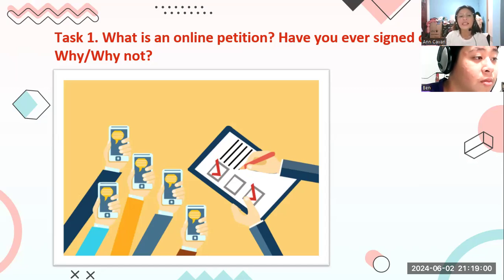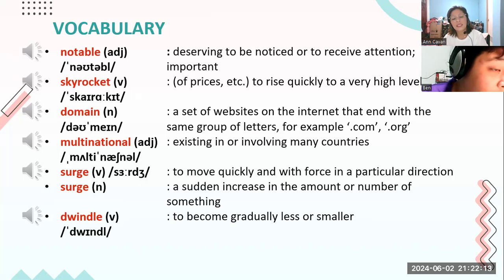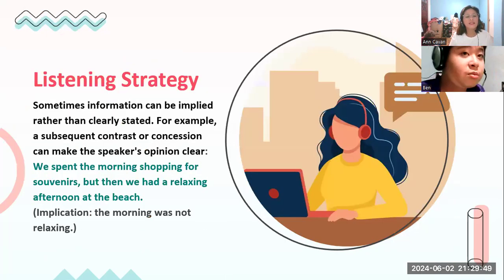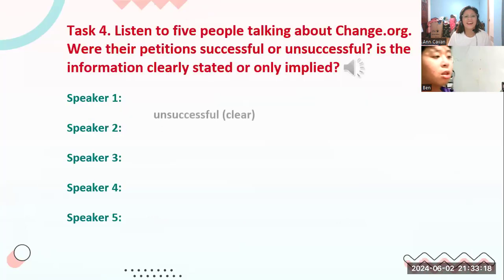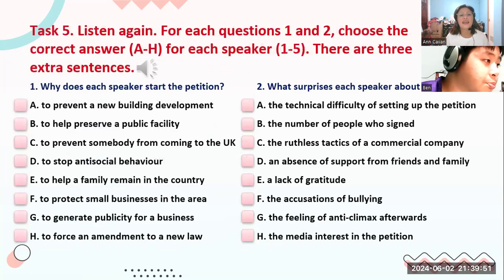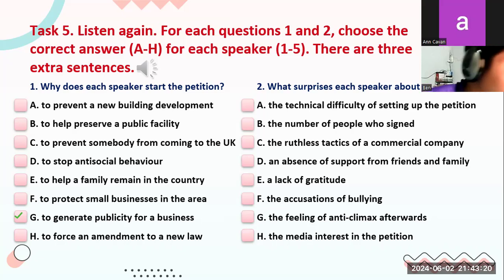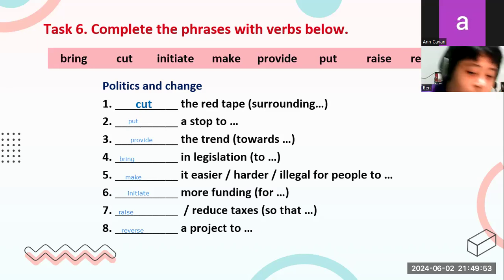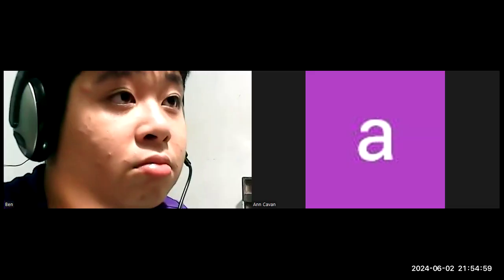BEN - UNIT 4C- (TASK 7 )